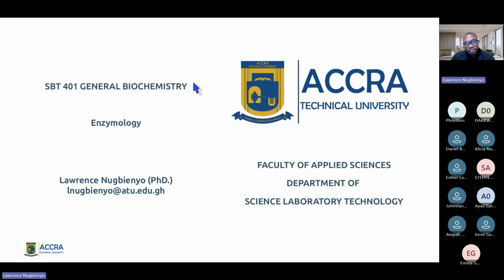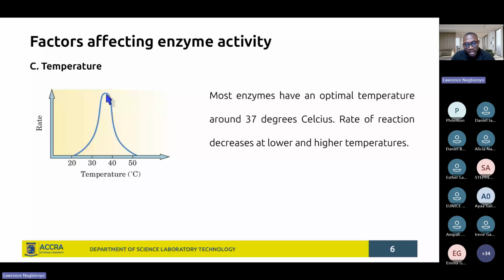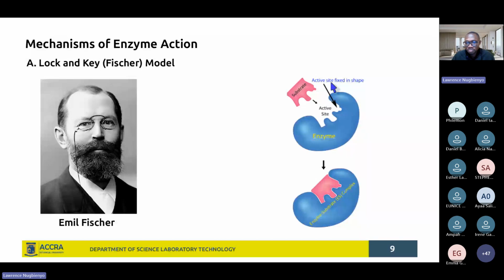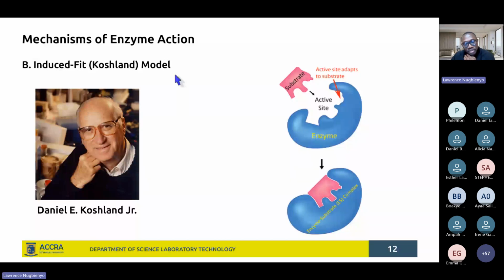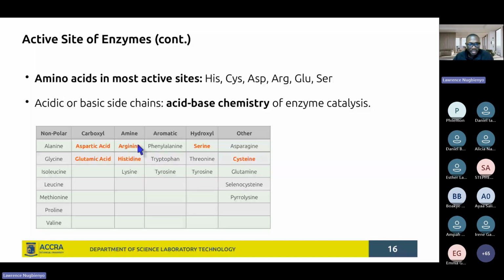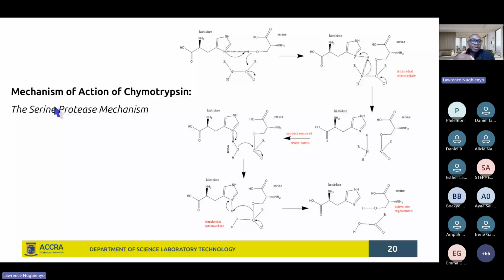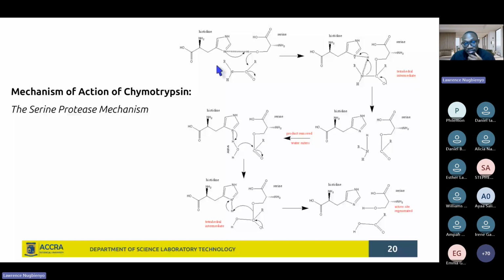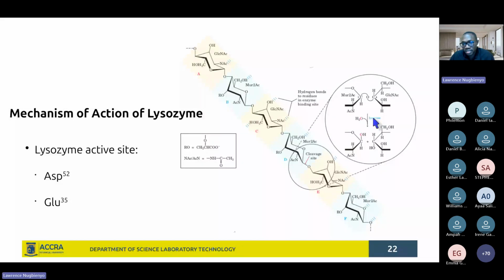SBT 401 General Biochemistry Weekend: Factors influencing enzyme activity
This video presents the influence of factors, such as enzyme concentration, temperature, pH, and substrate concentration on enzyme activity. It also provides discussions of mechanisms of enzyme action.